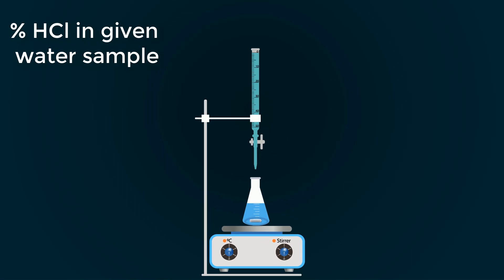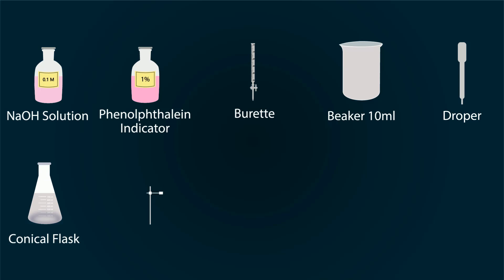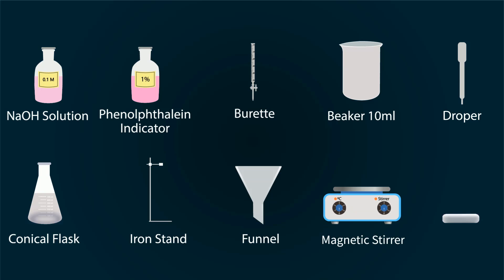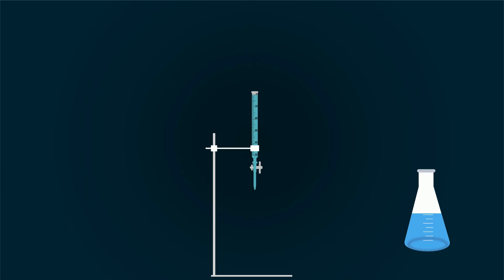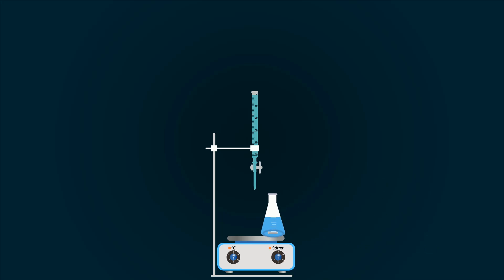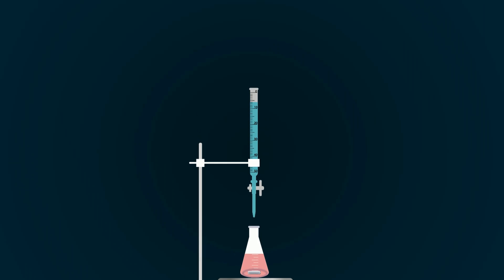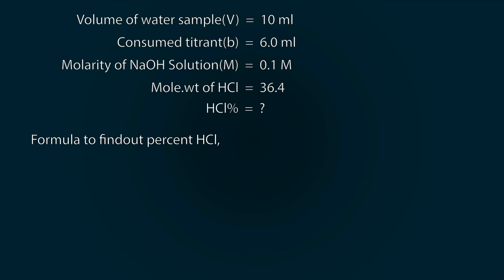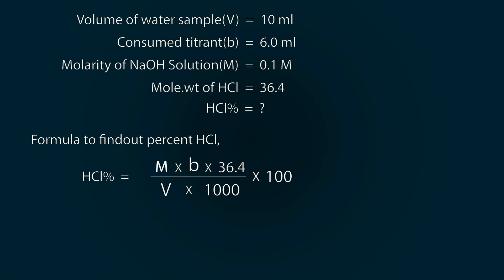find out concentration of hcl in water by titration method | percent hcl in given water sample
in this video you will learn how to find out percent HCI in given water sample. This water test is applicable on Reverse osmosis and boiler plant and textile industry.